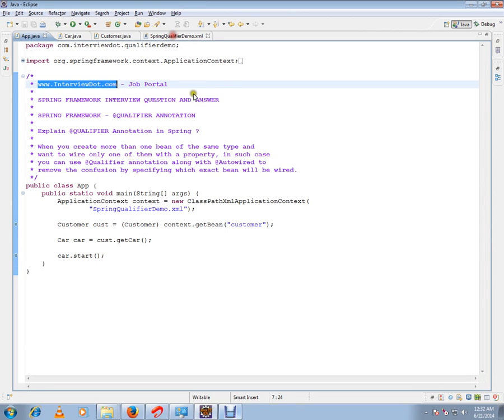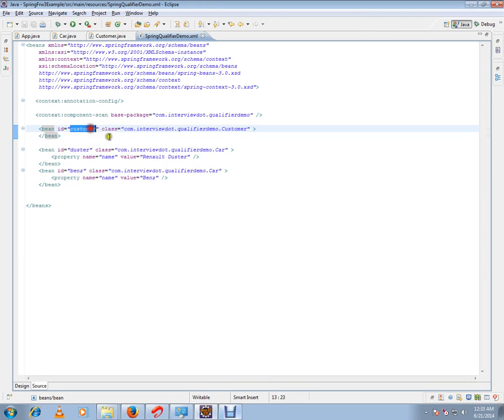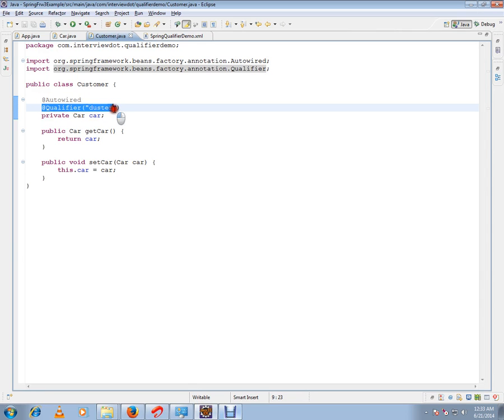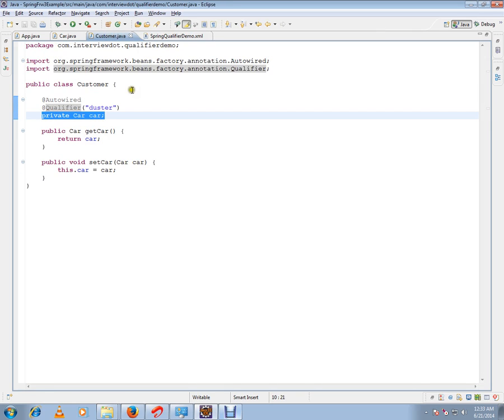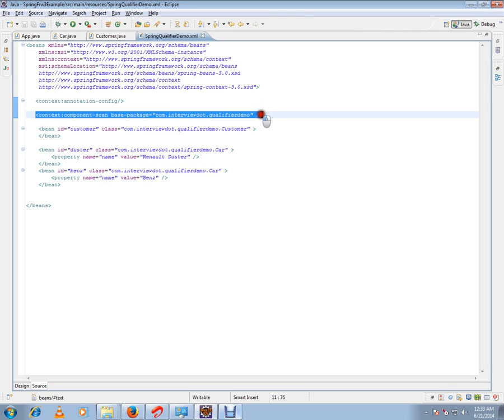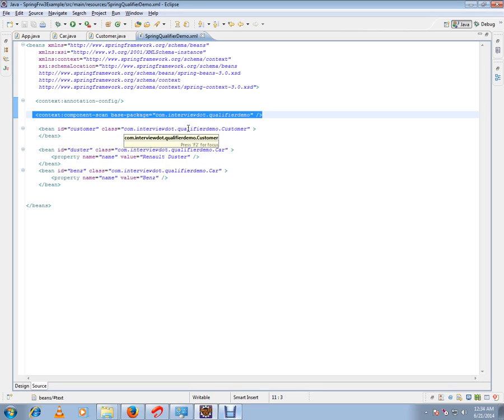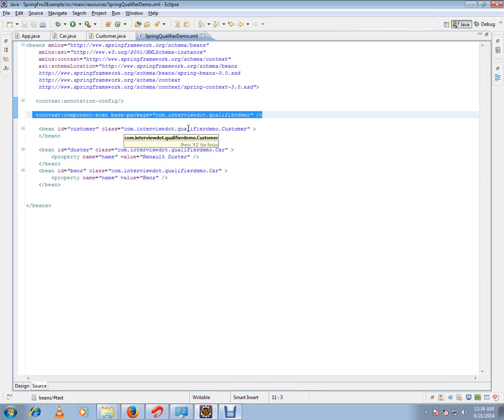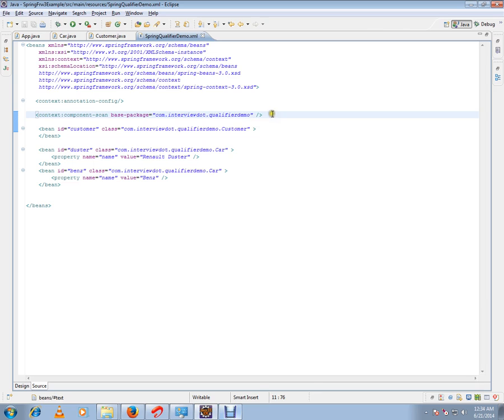DIFFERENCE ANNOTATION CONFIG AND COMPONENT SCAN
to get notifications. DIFFERENCE ANNOTATION CONFIG AND COMPONENT SCAN